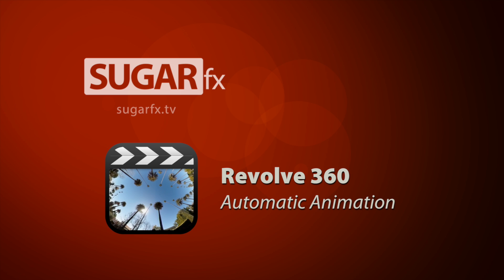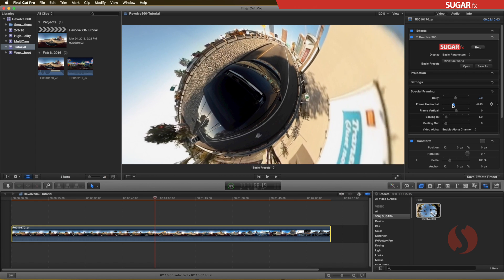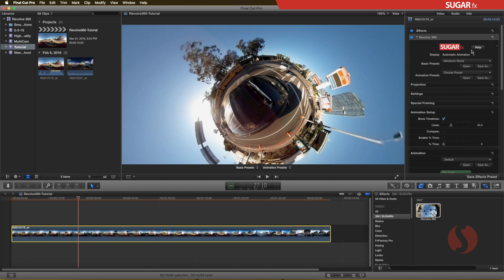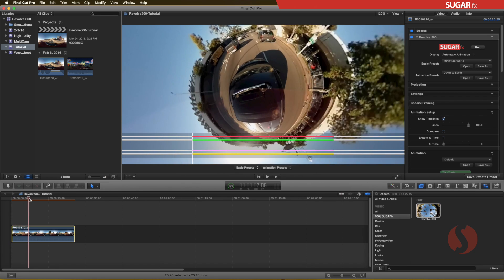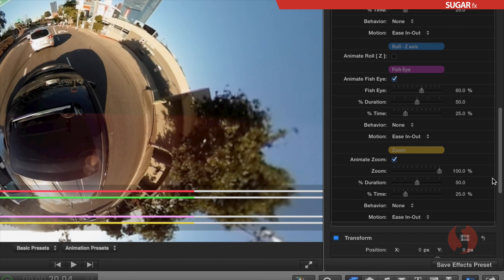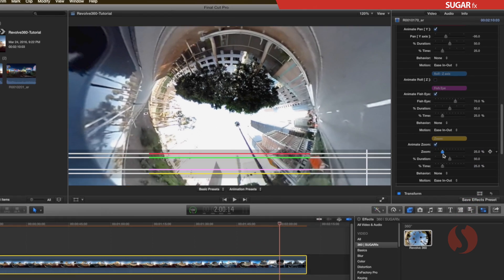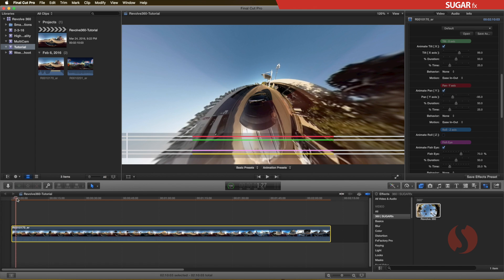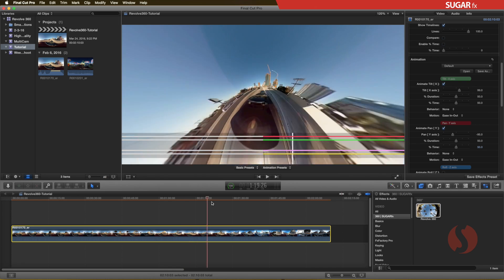Automatic Animation - Revolve 360